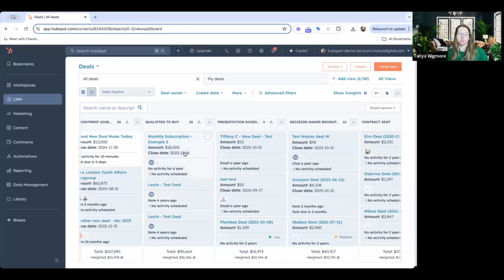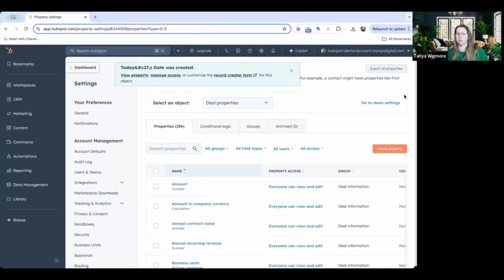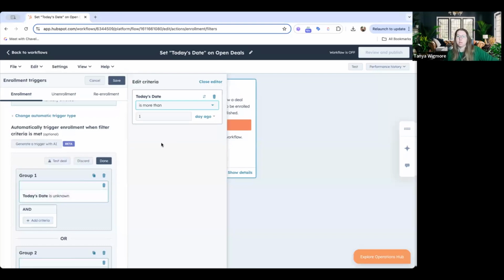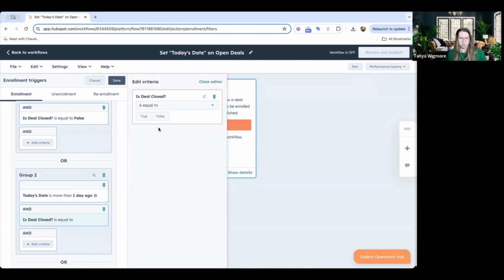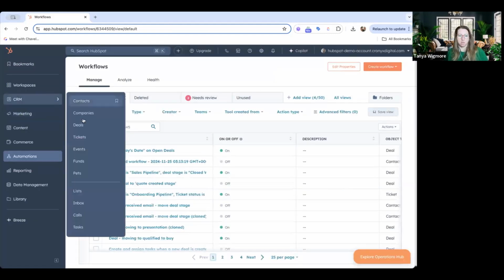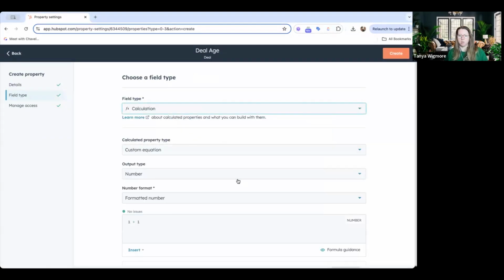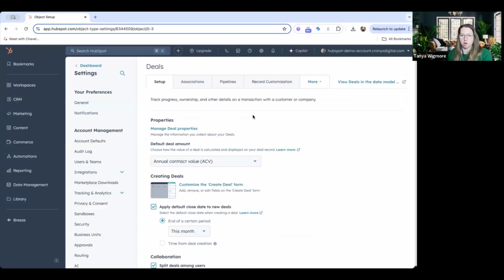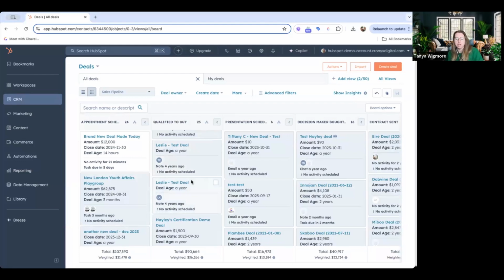How to Add a Deal Age in HubSpot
How long has a deal been open for? HubSpot doesn't have an existing property to show you Deal Age, nor is there an existing property for "Today's Date" to use to calculate your deal age.

In this short video walk-through Tanya from CRO:NYX Digital will show you:
* How to create a "Today's Date" property that refreshes and and updates daily using a HubSpot workflow
* How to create a calculated property to calculate Deal Age
* How to add Deal Age to your deal cards in your sales pipeline

Have any other tips to calculate deal age for your open deals?